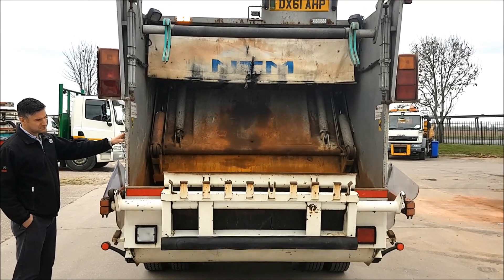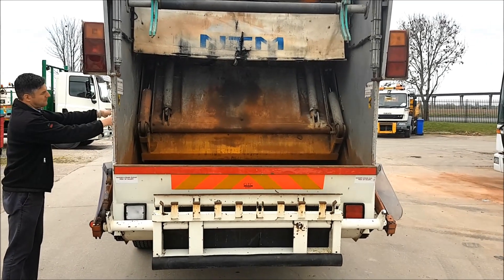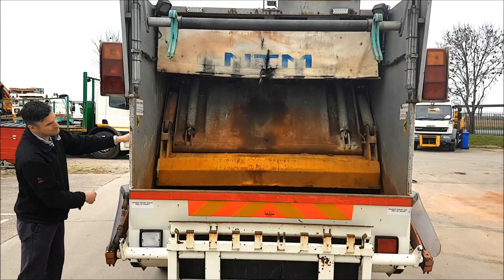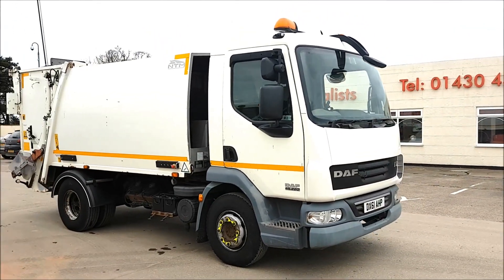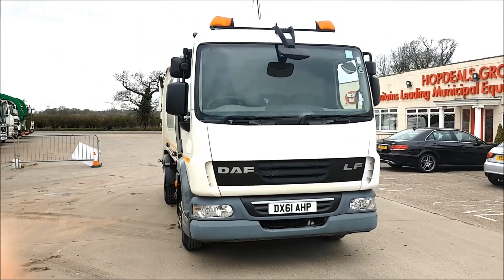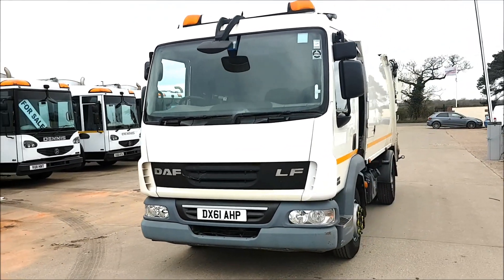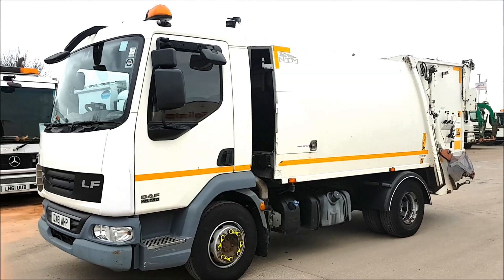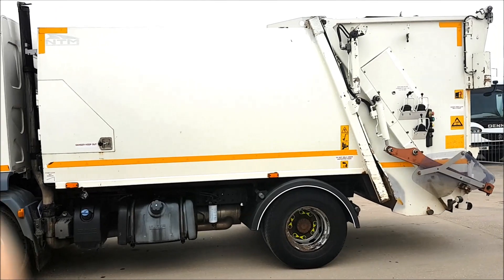74 2011 DAF 12 Ton NTM refuse truk for sale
2011 DAF LF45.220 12 ton  NTM K-STD 8.2m3 refuse truck with trade bin lift and VWS body weighing system, direct from council.